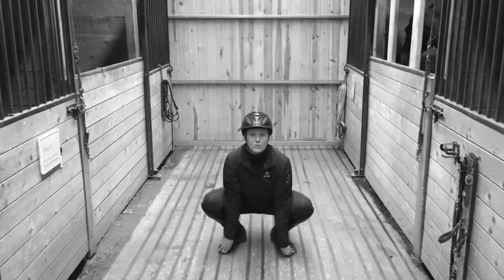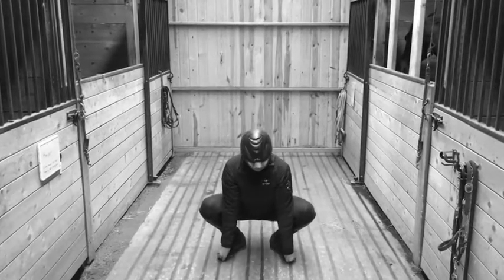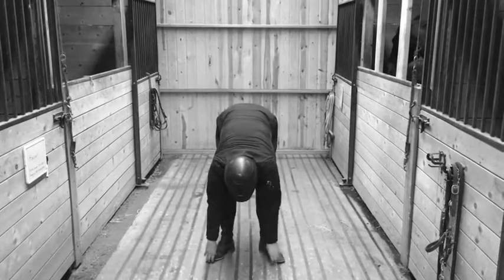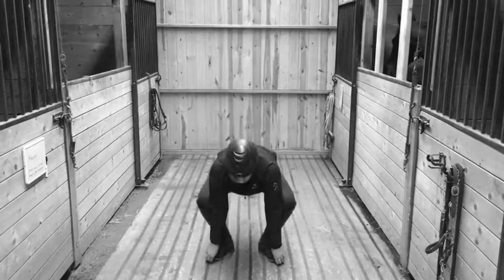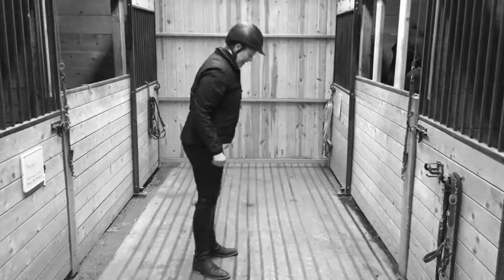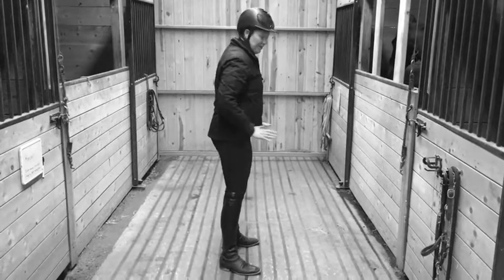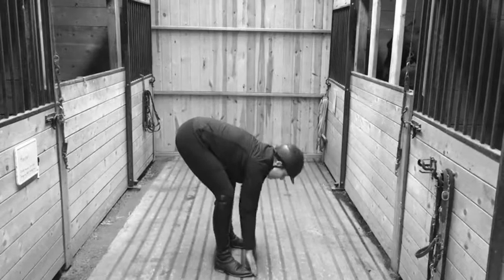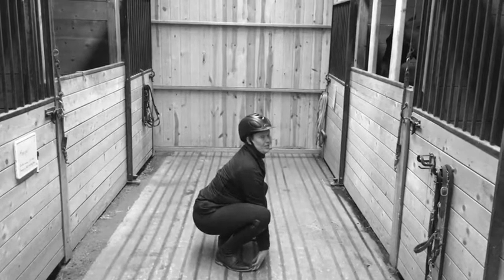E2'sday: Dynamic Warm-Up for Riders Bootstrappers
This is the third exercise in the Dynamic Warm-Up for Riders